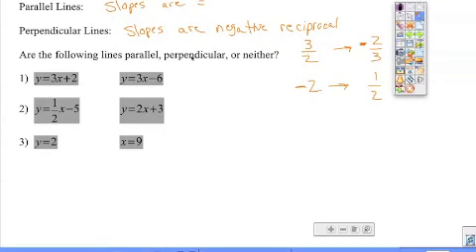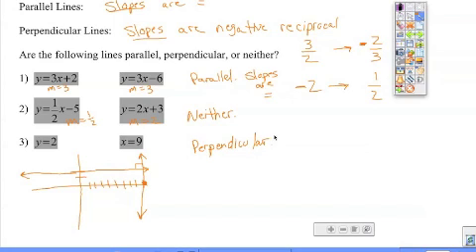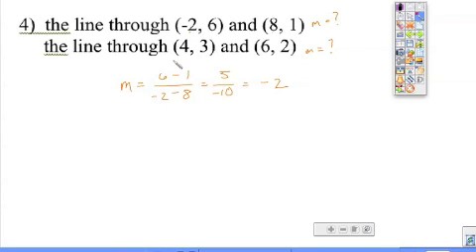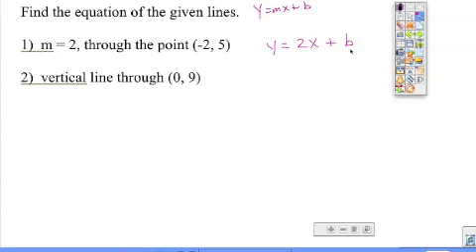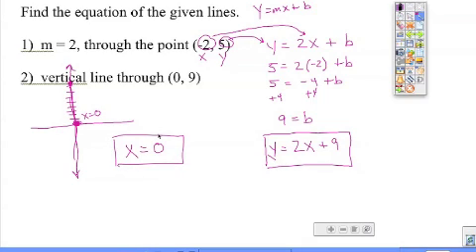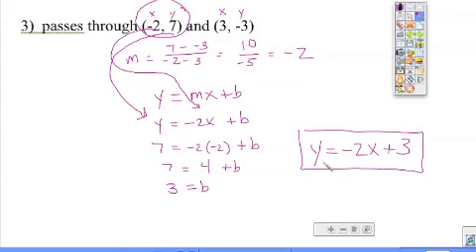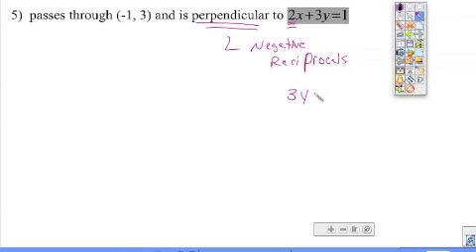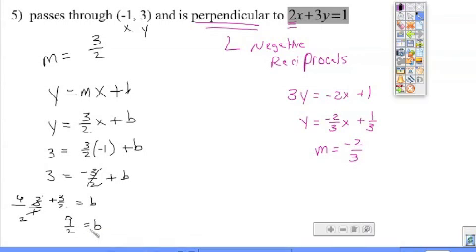Lesson 4 Notes Part 2